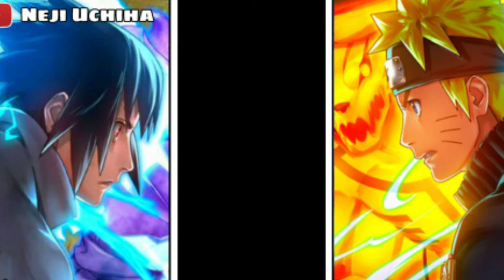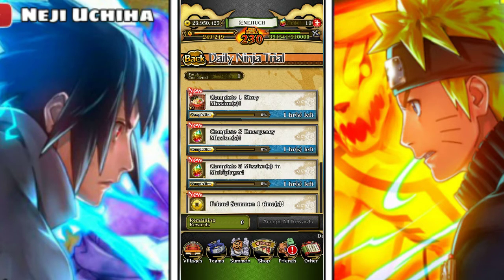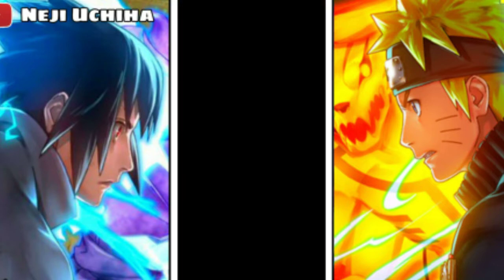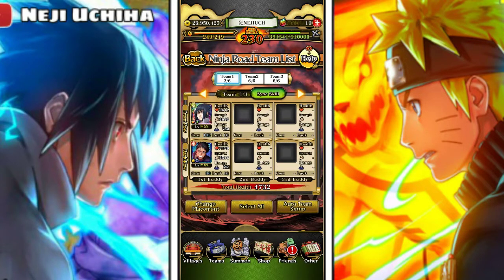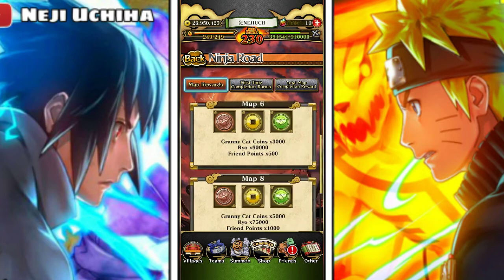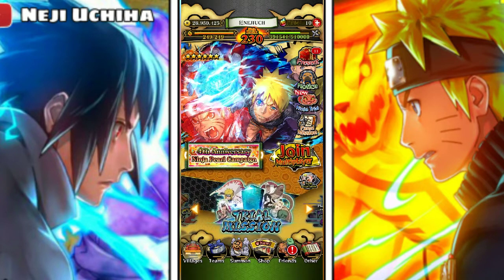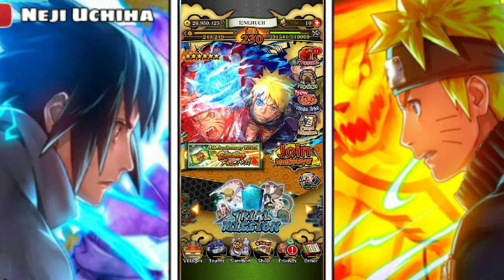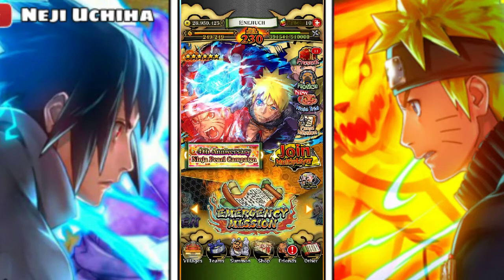HOW TO FARM A TON OF NINJA PEARLS FOR FREE| NARUTO BLAZING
Tell me what u think about farming pearls